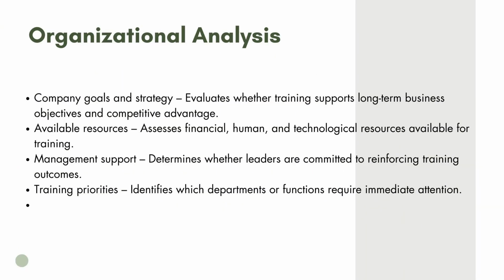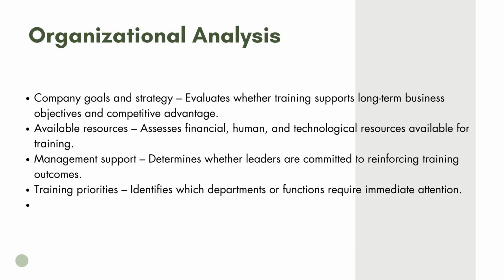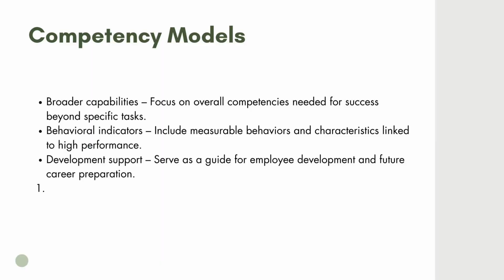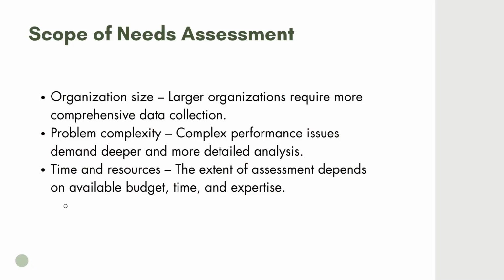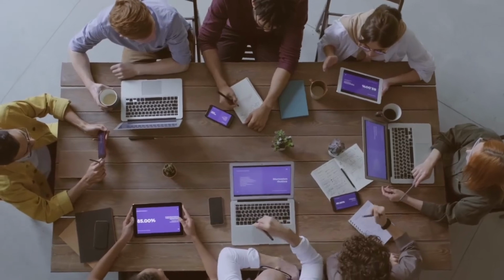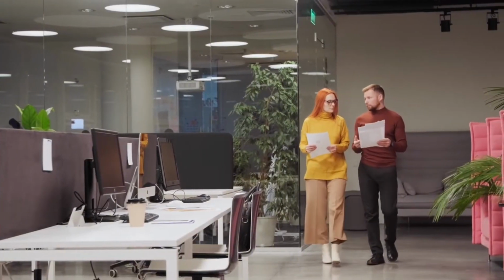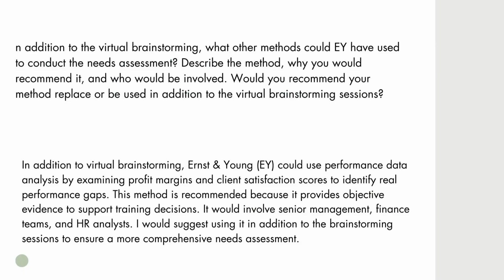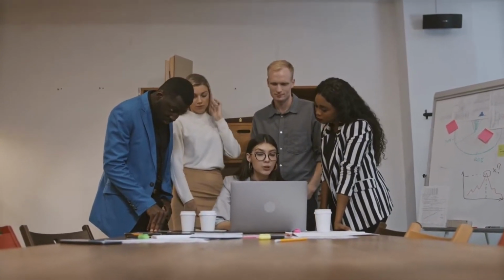T&D_Chapter 3 Needs Assesment